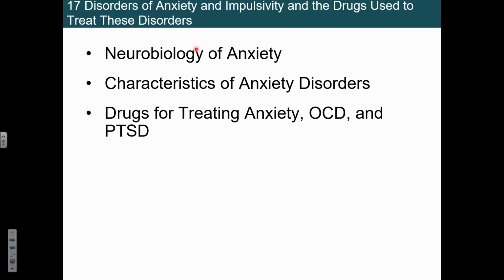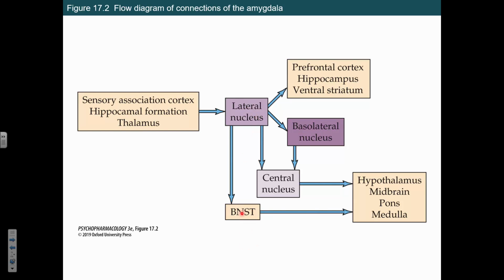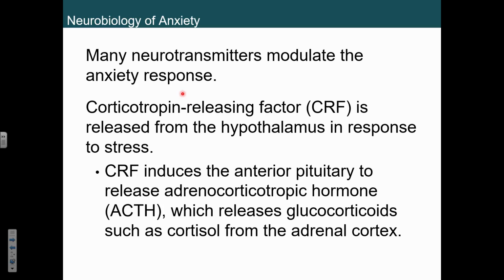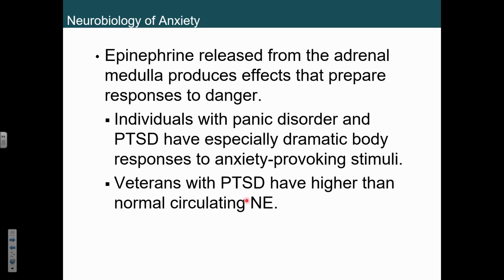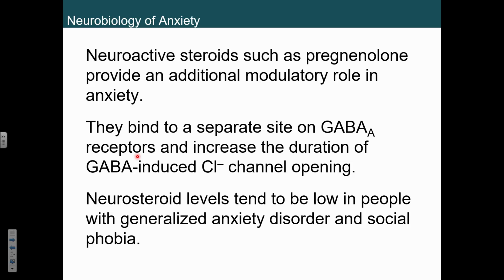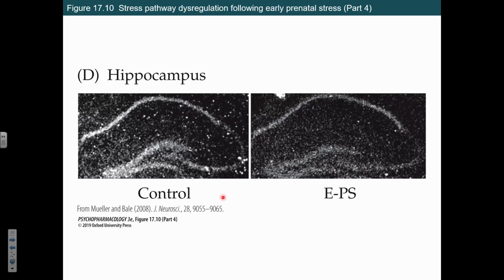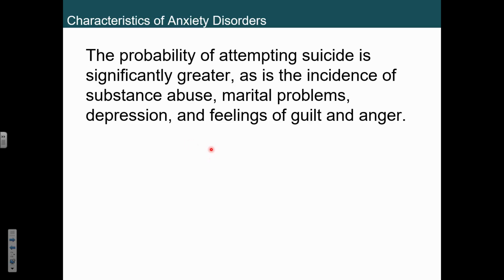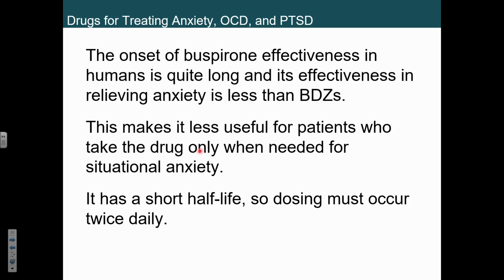PSY 693 Anxiety 10-31-18